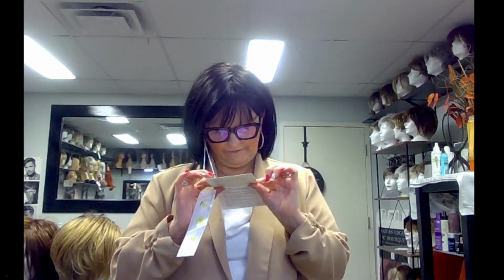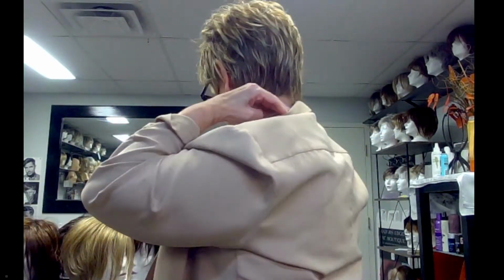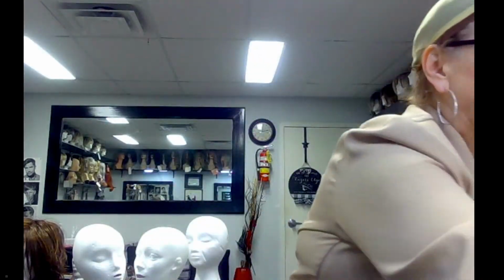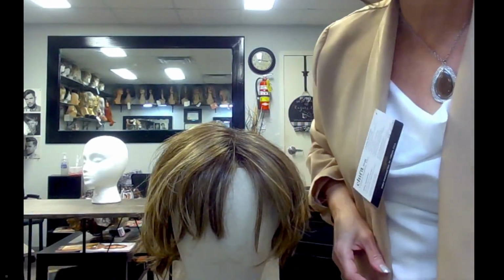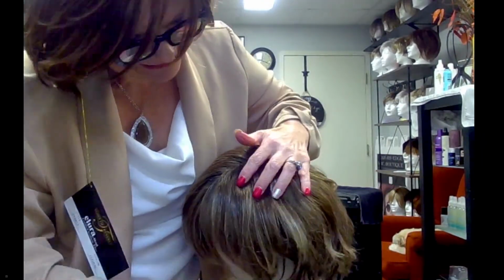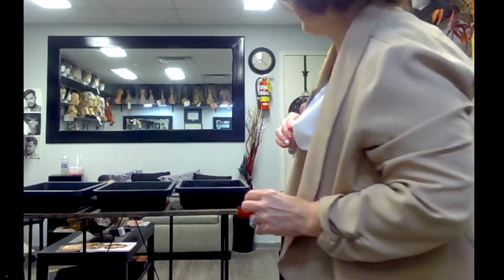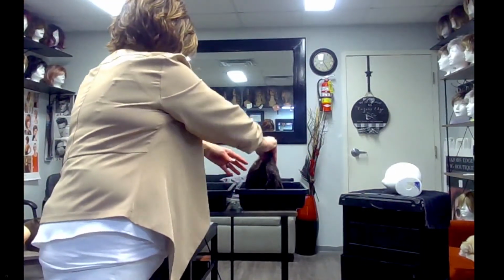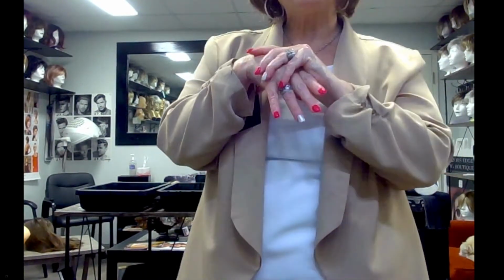Tuesday Wig Chat with Laura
Fun, educational wig chat. Tips on rooting a wig, removing permatease and shampooing your wig 🌸💕